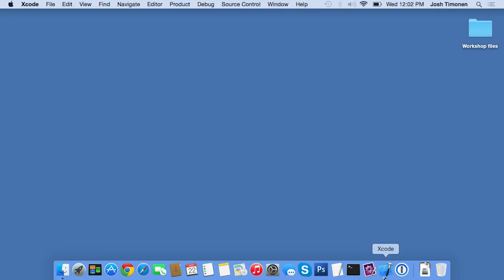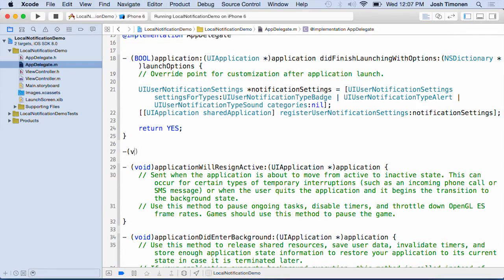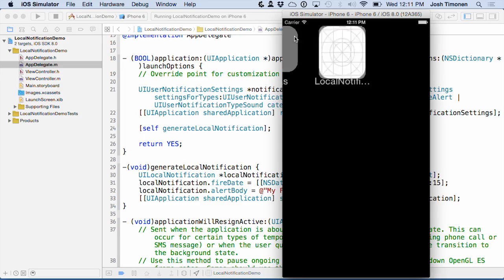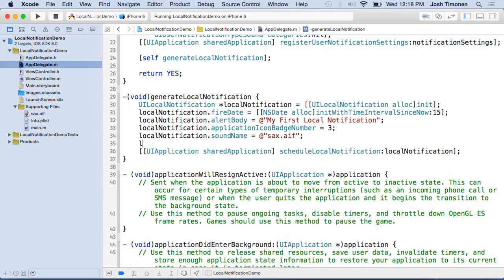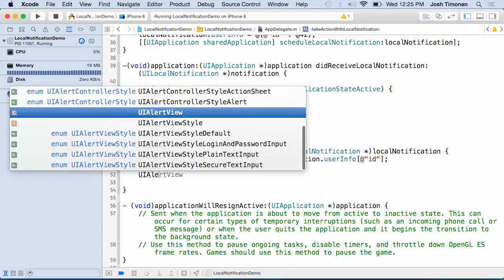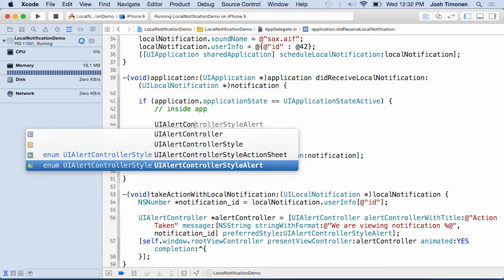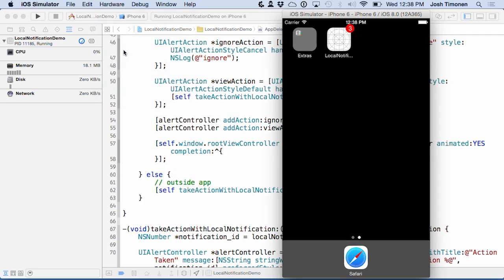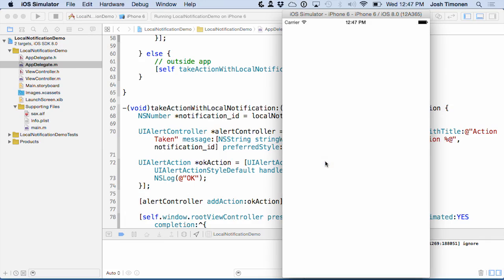iOS Local Notifications